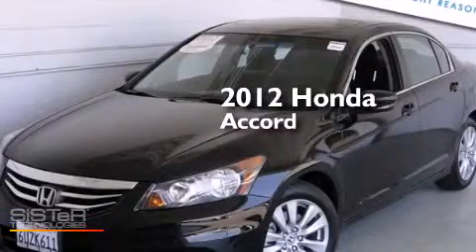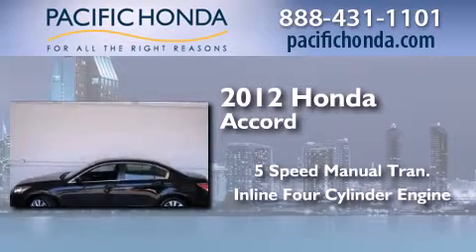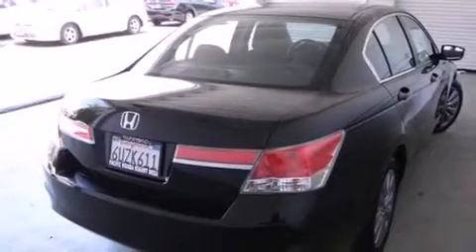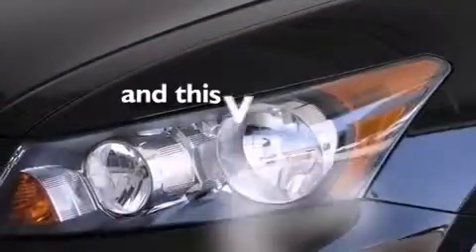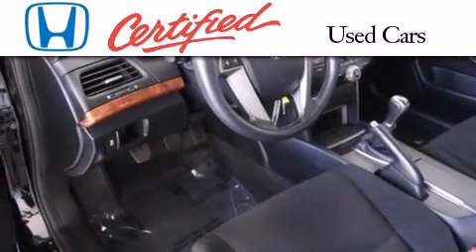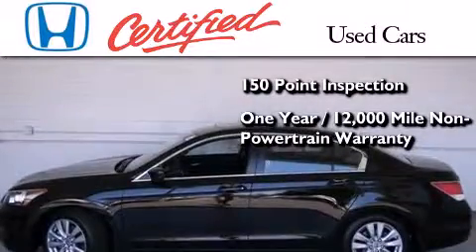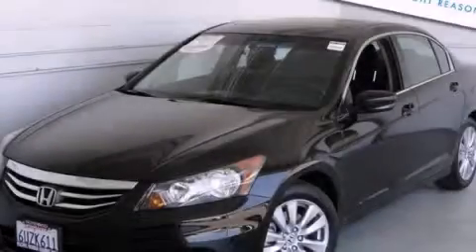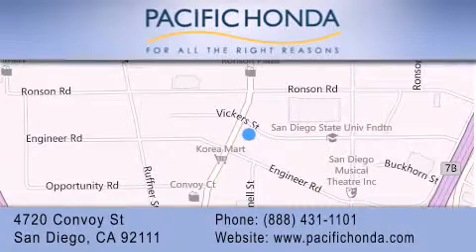Used 2012 Honda Accord San Diego CA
We have been honored to serve the San Diego CA area , we promise that your experience at our dealership will exceed your expectations ! Year : 2012 Make : Honda Model : Accord Engine : 2.4L 4 cyls Trans . : Manual 5-Speed Exterior : Crystal Black Pearl Miles : 11,311 Stock : 132765A Pacific Honda 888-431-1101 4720 Convoy Street San Diego , CA 92111